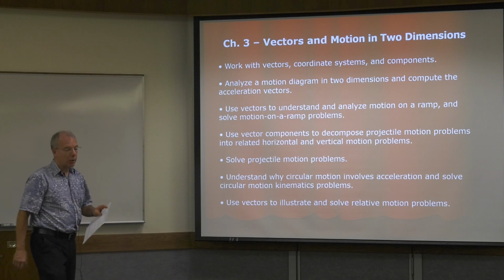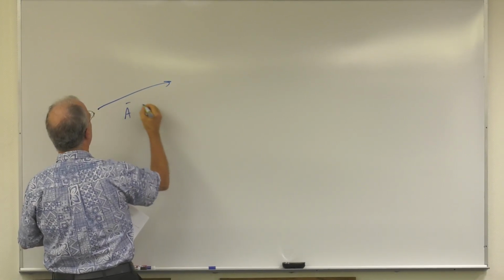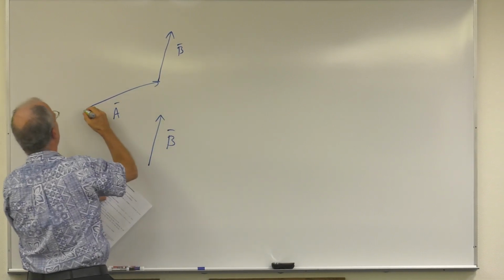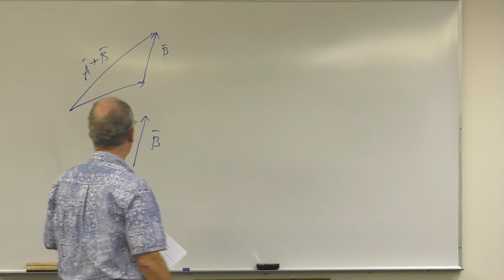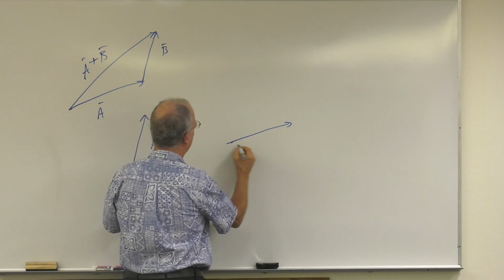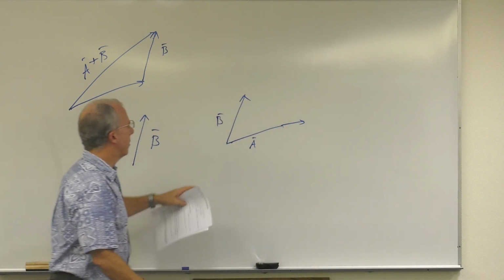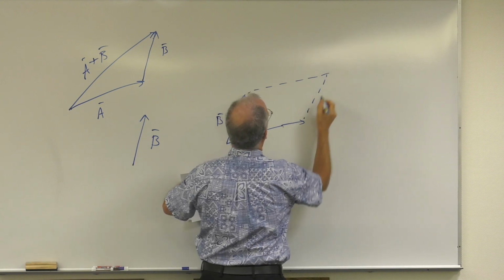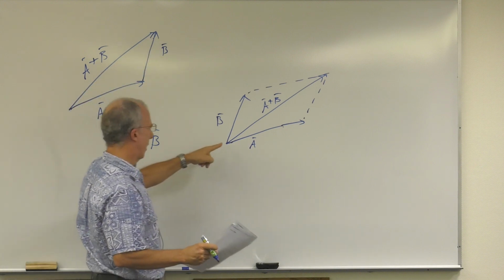P105 Ch. 3-1